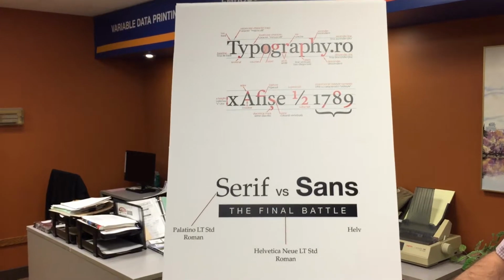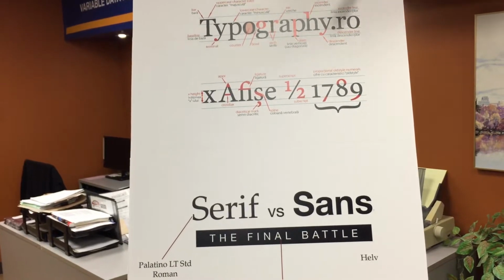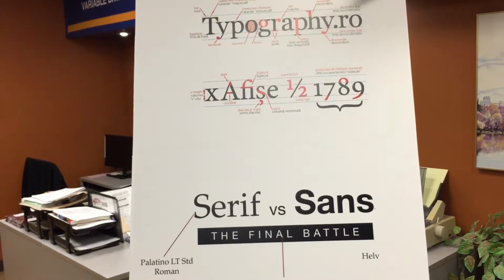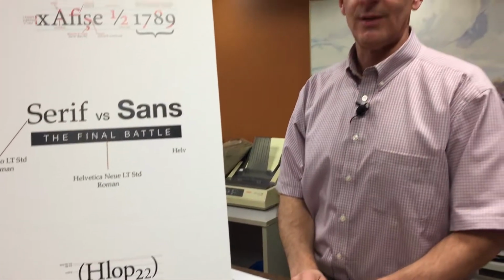Karmen's corner -Fonts & Typography at Future Print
Future Print is proud of the strong roots they have built in the Regina community. They are locally owned and operated and have been since 1981.

They love what they do and if you spend 5 minutes with Karmen you will know that this is very true! The passion he and his team have for their work enables them to take ownership of their clients' projects. They constantly strive to deliver the highest-quality products possible.

Future Print offers a wide range of services and products:

Future Print is your Trusted Regina Printers.